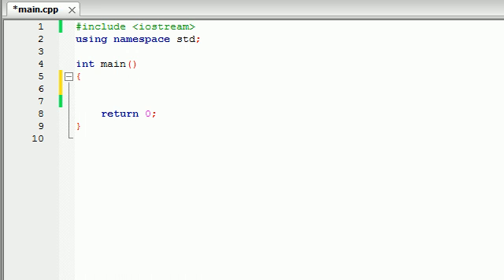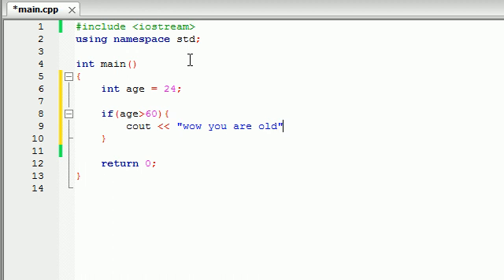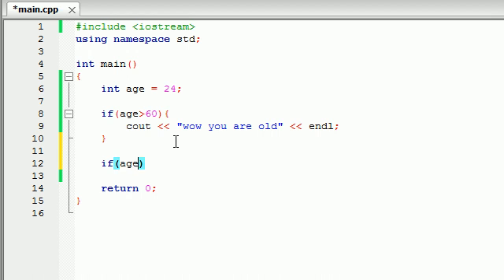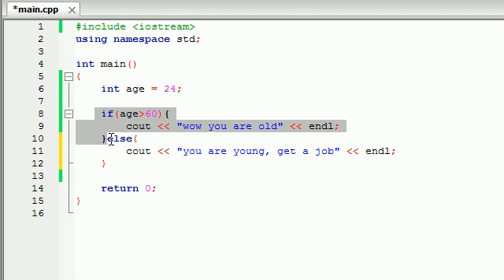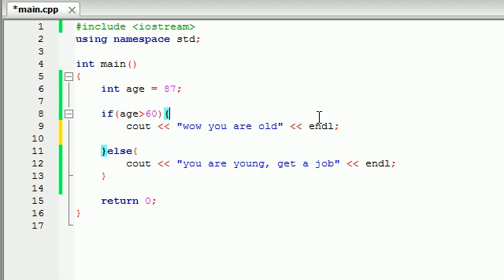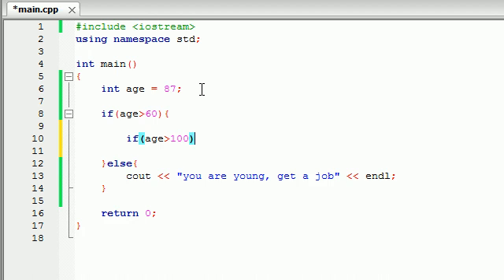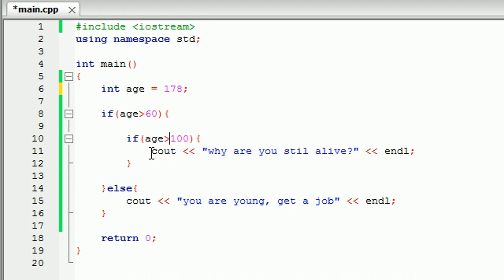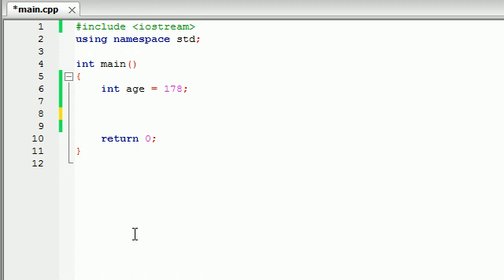Buckys C++ Programming Tutorials - 17 - if / else Statement